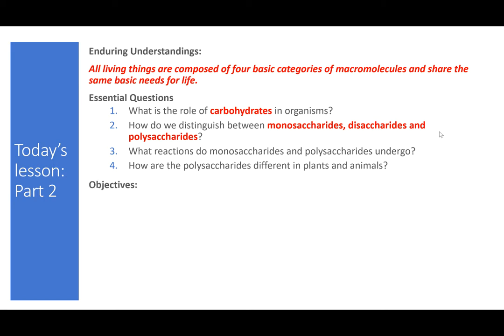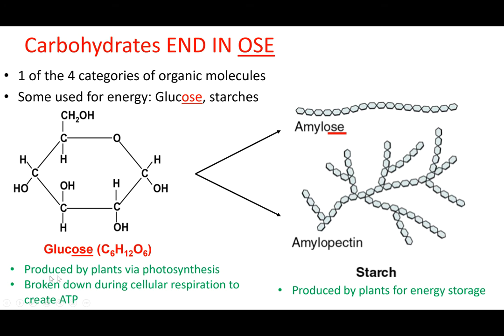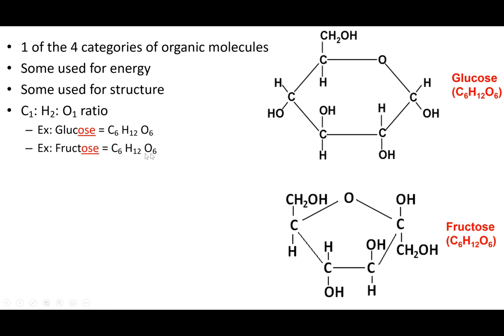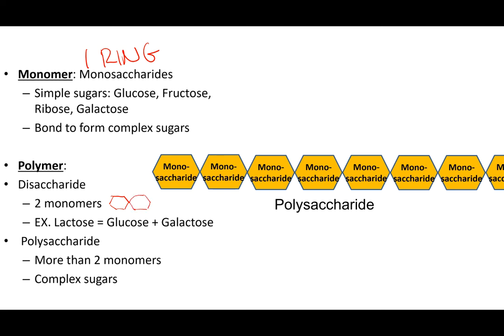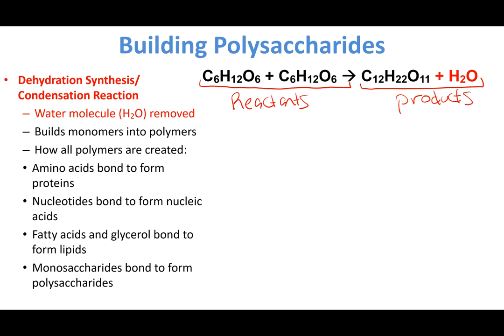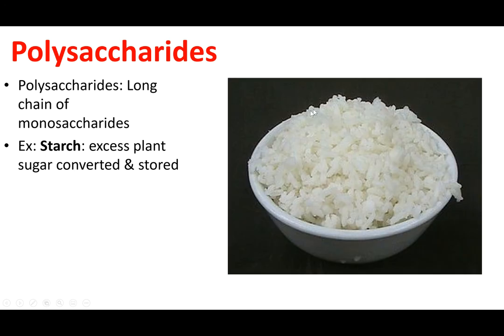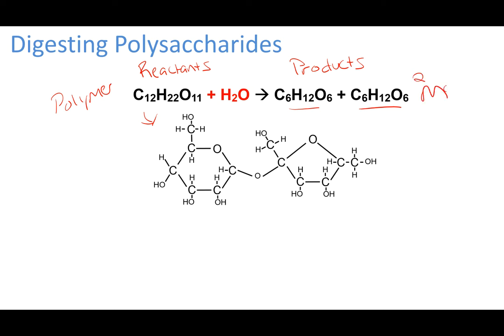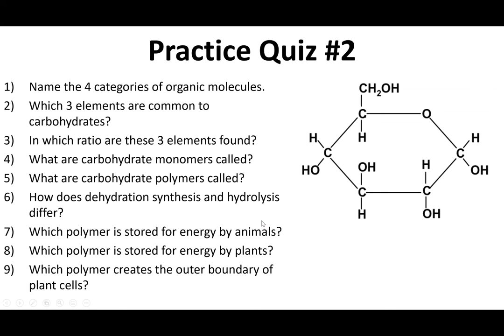Basic Macromolecules: Carbohydrates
Pre IB Macromolecules lectu7re: Carbohydrates